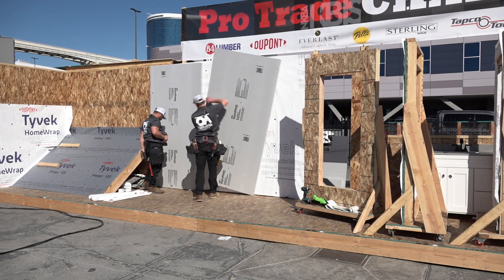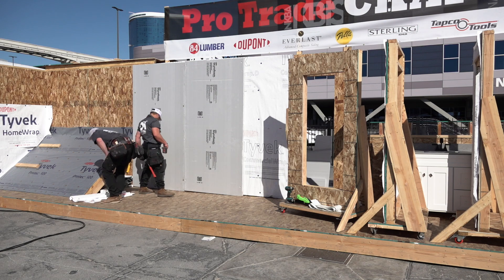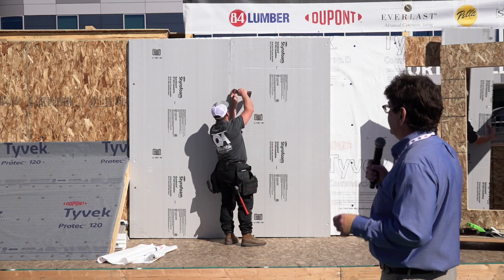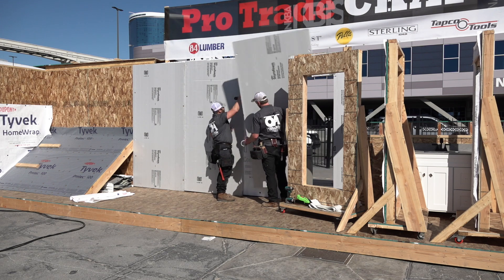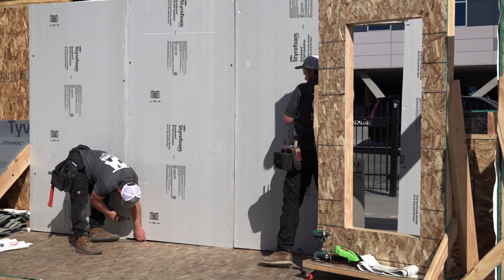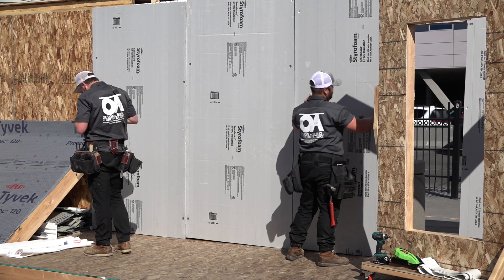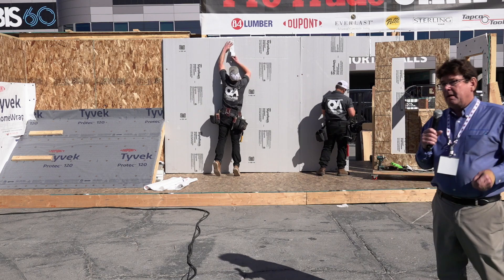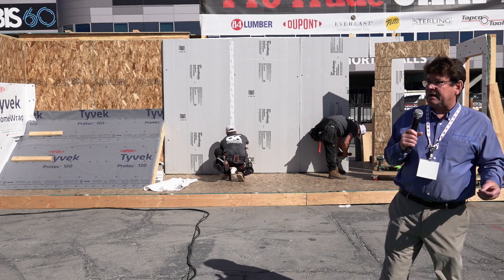Add Continuous Insulation to Exterior Walls (PTC Live 2024)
Continuous exterior insulation blankets exterior framing from the outside world. The video features John Miller of Northstar Associates (who is doing a stand-up job as a last-minute substitute) along with David Enstad and Joseph Stout from OA Design + Build + Architecture (+ Tradeshows?) to demonstrate the hows and whys of continuous exterior Styrofoam insulation.

Continuous insulation lowers moisture problems
Continuous exterior insulation buffers the temperature difference between the interior drywall and the exterior wall sheathing. A steady temperature means that warm, moist air never comes into contact with a cold surface, where it will condense. It also eliminates the direct connection from inside to outside through every stud, plate, joist, rim, and header.

How does it eliminate moisture problems? Moving the dew point from the back of the exterior sheathing to somewhere in the middle of the Styrofoam—where water molecules will never find it. For more about dew point, listen to Dew Point: 7 Minutes of BS (BuildingScience).

Continuous exterior insulation improves IAQ
Continuous insulation also drastically cuts down on air leaks because it is an additional continuous layer covering the walls. Taping the seams of the Styrofoam and the Tyvek under it will significantly slash air leaks.

Yet another benefit to controlling airflow and moisture movement through walls is superior indoor air quality. Air that leaks through walls transports all sorts of pollutants—like mouse droppings, dirt trapped in insulation, dust, and radon from the basement—it's a lot.

In short, it is a simple way to significantly increase a building's energy performance, IAQ, and durability.

Other PTC Live Demonstration Zone videos:
The New Pella Window "Steady Set" Installation System (OMG!)
Fabricating a Vanity Countertop with Carpentry Tools: PTC Live
Therma-Tru Door Installation at the 2019 IBS Show Village
ProTradeCraft's Skills Challenge Pay Day Dance Contest!